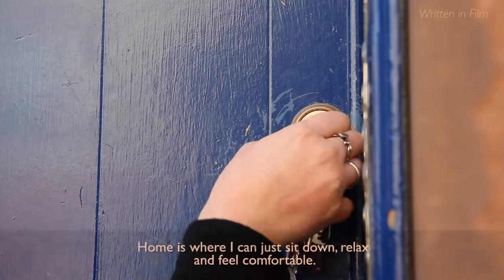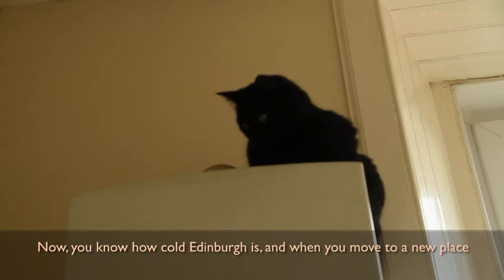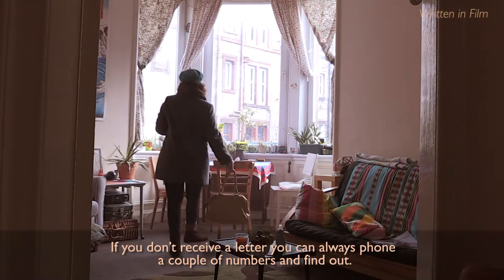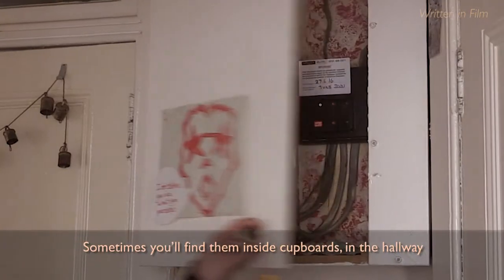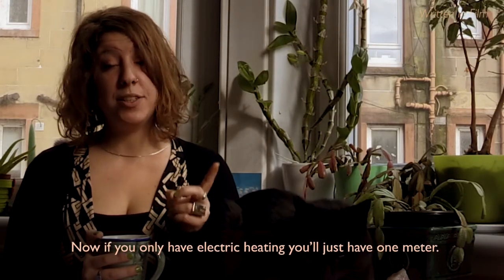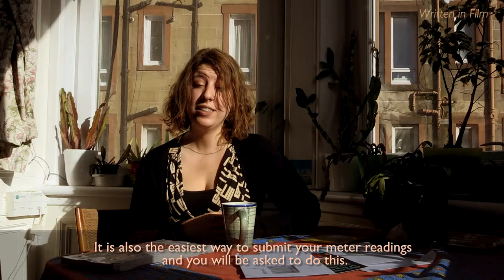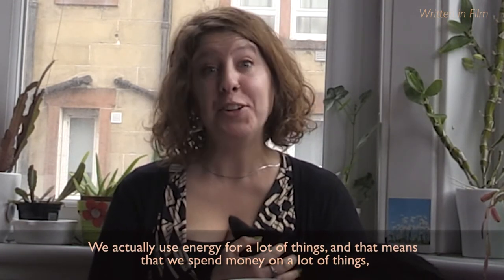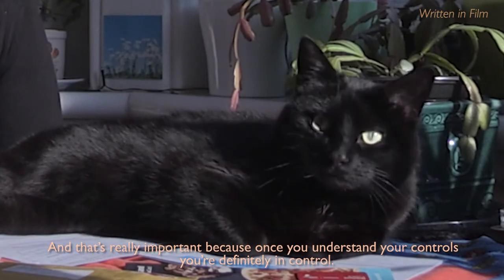Home from Home: Understanding Gas and Electricity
A short introduction to understanding your gas & electricity accounts and bills. This short film will help you get set up with your new energy providers when you move into a new home in Edinburgh. Many thanks to Written in Film for producing this film, and to Scottish Power Energy People's Trust for funding our Welcoming a Warmer Home Project.